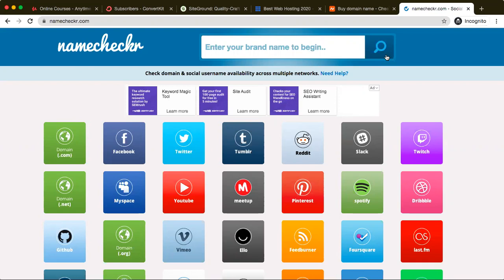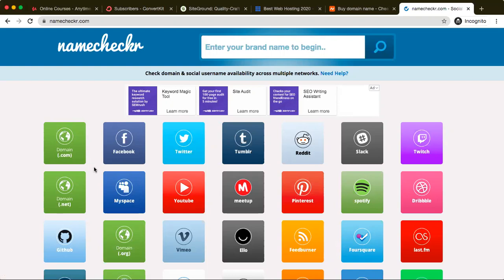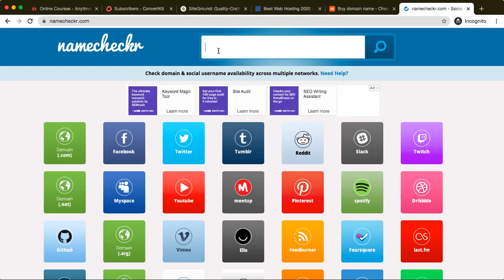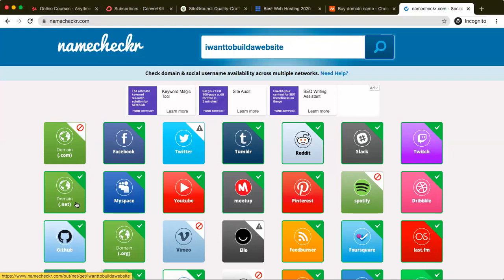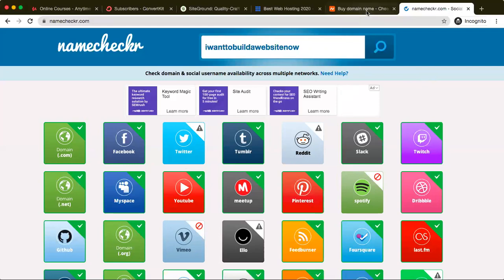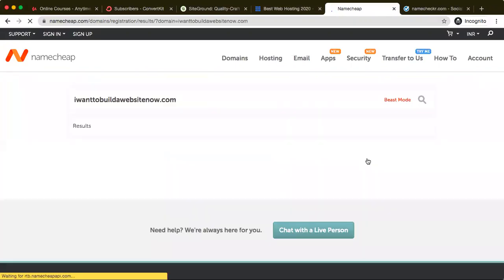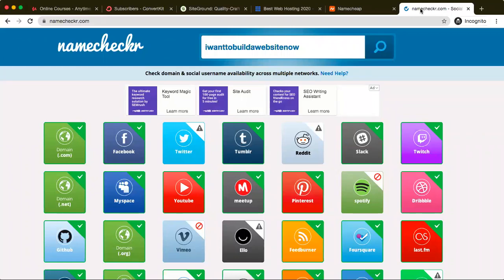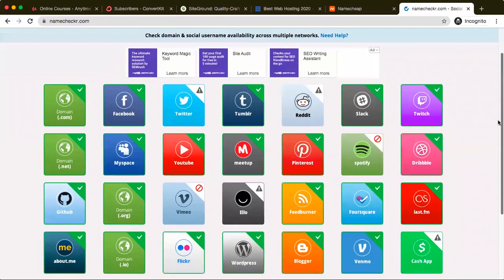How to check if a domain name is available?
A quick short video on how to check if a domain name is available.

In addition to your domain name, this website helps you check if your handle or your business name (domain name) is available across other platforms as well. Such as Facebook, Twitter, Instagram, Linkedin, etc.

Once you have checked if your domain is available, go ahead and book your domain and hosting service using one of the service providers mentioned below.